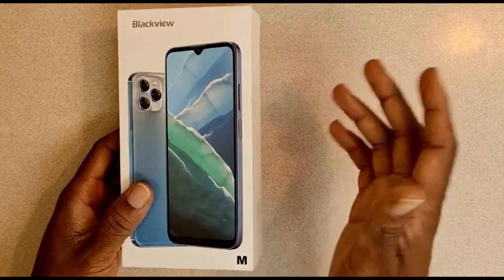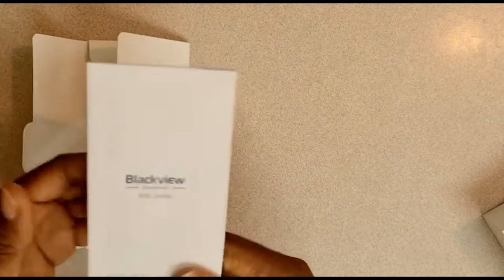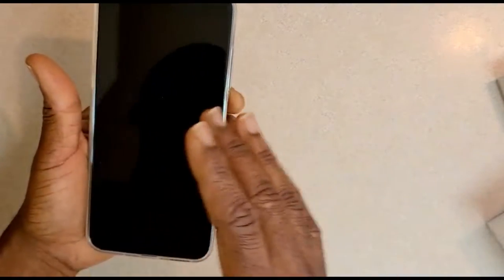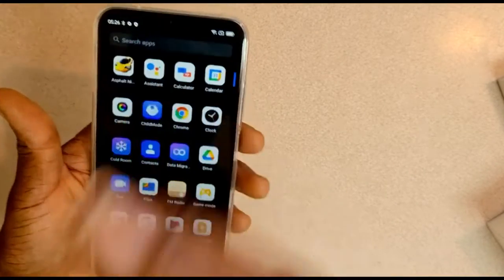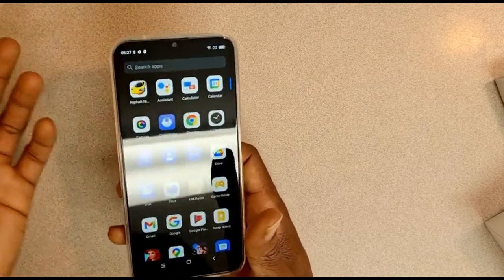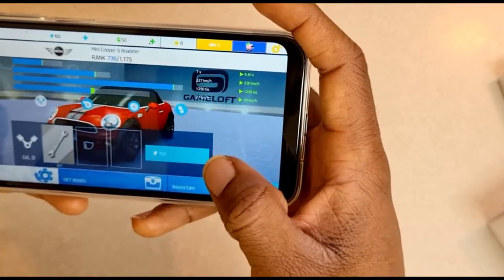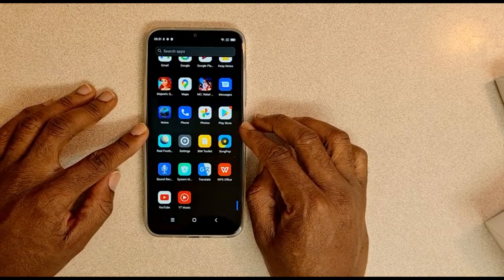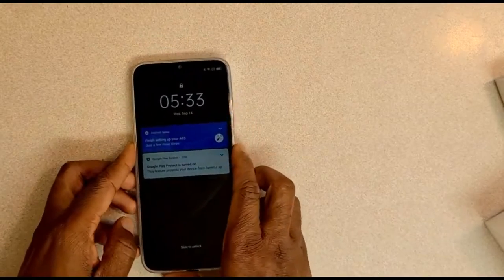Blackview A95 - Review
Unlocked Smartphones Canada, Blackview A95 Android 11 Cell Phones, Octa-core, 8GB+128GB/SD 1TB, 20MP Multi-Mode Camera, 6.528" HD+,4380mAh/18W Charging,4G Dual SIM Unlocked Mobile Phone-Blue

💙High Quality Screen + Thin and Light Size + Colorful Appearance💙Cell phone A95 is equipped with a 6.528“ waterdrop full-screen,720*1600 HD+ resolution and 400 nits brightness to make the visual experience more vivid and shocking. 8.55mm thin,195g lightweight body,smooth rounded corners,and ultra-fine 3D laser matte texture on the back,A95 makes every grip a luxury experience.The dreamy gradient color design makes the back panel achieve a crystal clear effect,which is fashionable and advanced.
💙8+128GB/SD 1TB + Octa-core💙Unlocked smartphone Blackview A95 is equipped with MediaTek Octa-core processor. CPU, GPU, and AI performance are fully upgraded, the performance in all aspects is more reliable and smooth. With 8GB LPDDR4X RAM and UFS 2.1, applications can run and switch quickly, reducing stuttering. 128GB ROM (expandable to 1TB with a microSD card) easily stores tons of music, movies and photos.
💙20MP Rear Triple Camera+8MP Front Camera+Multiple Camera Modes💙A95 mobile phone brings excellent light sensitivity with pixel binning technology.20MP main camera can capture up to 4 times the light,helping to shoot brighter and less noisy Less photos,to achieve ultra-bright night,ultra-clear daytime professional photo effects,completely restore the color you see.Multiple photo modes(Pro mode,Night mode,Portrait mode,HDR video,etc.) help you unleash your creativity in taking photos and videos.
💙4380mAh Battery + 18W Fast Charging + OTG💙Blackview A95 4G phone has extremely high performance in terms of battery life and charging efficiency. 4380mAh battery, 18W fast charge, it only takes one and a half hours to fully charge the phone, meeting your needs to surf the Internet or share content anytime. Powered by the upgraded Blackview AI battery management algorithm 2.0, the super power saving mode further extends the last battery usage time of the phone. A95 also has OTG function.
💙Four Navigation Systems + Face / Fingerprint Unlocking 💙Android 11 mobile phone A95 combines the most commonly used satellite navigation systems in the world, including GPS, GLONASS, Galileo and Beidou, to provide more accurate positioning, so that you will no longer get lost. The power button and fingerprint sensor are combined into one design, which perfectly retains the delicate touch of the phone. A95 also supports face, password, and PIN unlocking, and the phone can be turned on in 0.1s.
💙 4G LTE Unlocked Phone + One Year Warranty 💙Blackview A95 4G LTE smartphone can support 2 Nano SIM Cards or 1 Nano SIM Card + 1 SD Card. A95 works with GSM WCDMA and LTE on most carriers like Bell Wireless, Rogers Wireless, Virgin Mobile,Public Mobile, Fido, Chatr, Luck Mobile, Virgin Mobile,FIZZ,Shaw Mobile,Freedom Mobile,etc. It Does Not support Telus, Koodo!Please confirm that your SIM card is compatible with the A95 phone before purchasing!